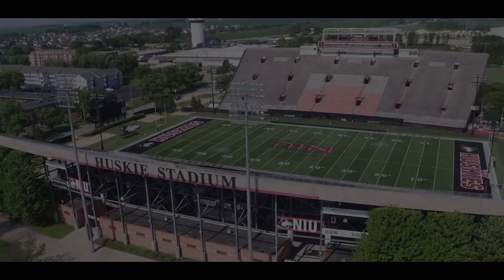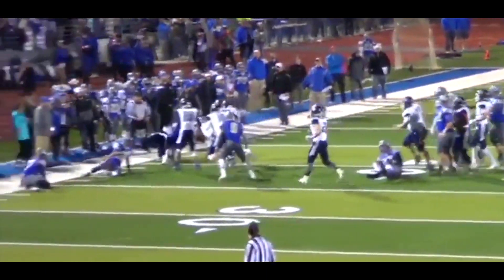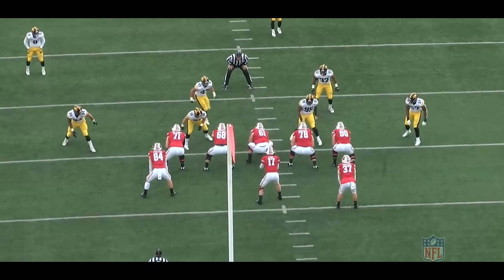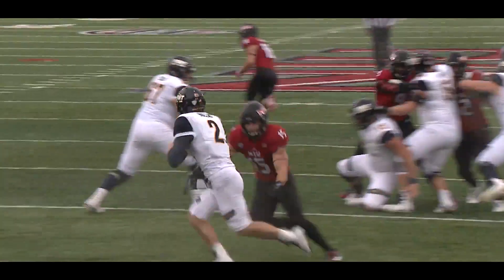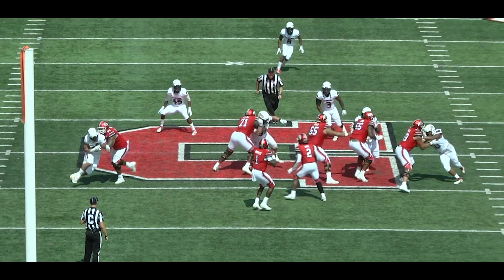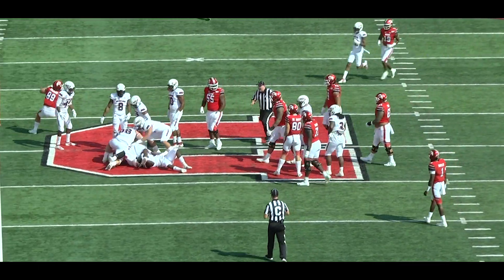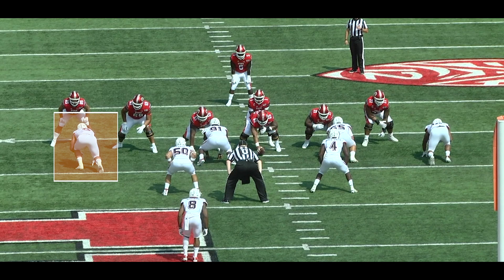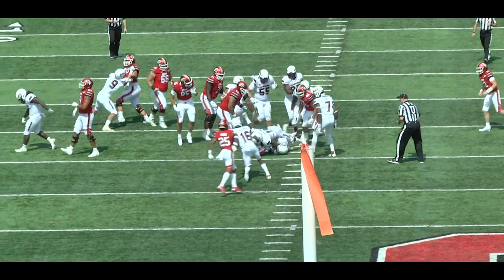Iowa Hawkeyes Analysis: Northern Illinois Grad Transfer Matt Lorbeck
Rob Donaldson takes an in-depth look at new graduate transfer defensive end from Northern Illinois, Matt Lorbeck. Here's what Iowa Hawkeye fans should expect out of the new addition to the program.

Disagree with some of the analysis or have questions? Let's talk about it! This is a 100% judgement free, football lovin' only zone on this channel.